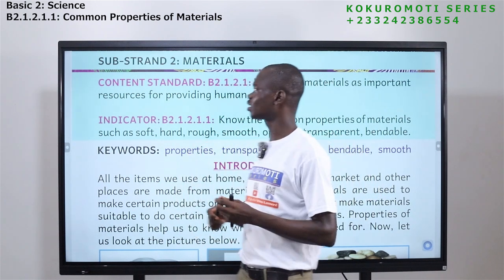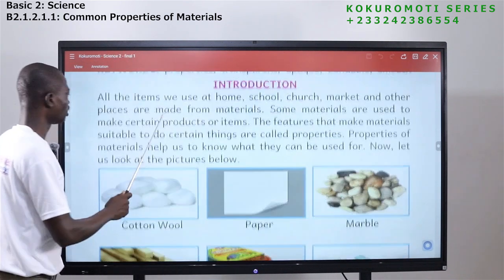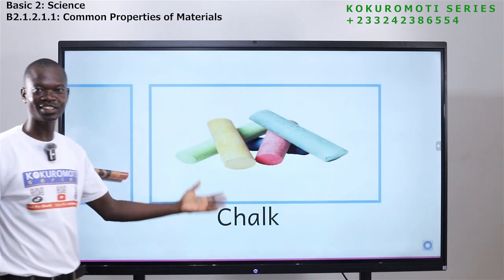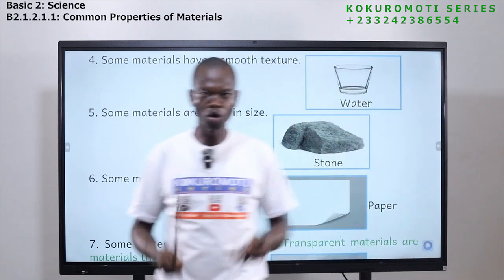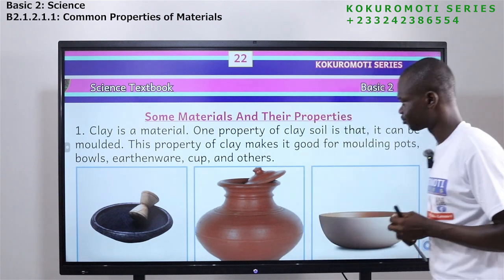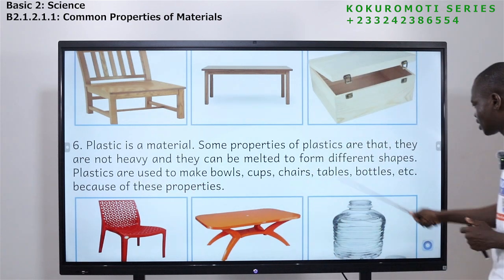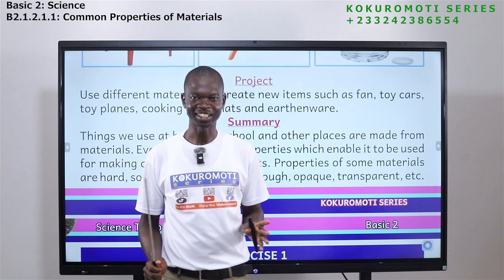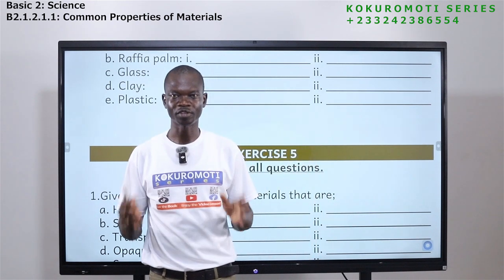Basic 2: Science (B2.1.2.1.1) Common Properties of Materials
Indicator: Know the common properties of materials such as soft, hard, rough,...